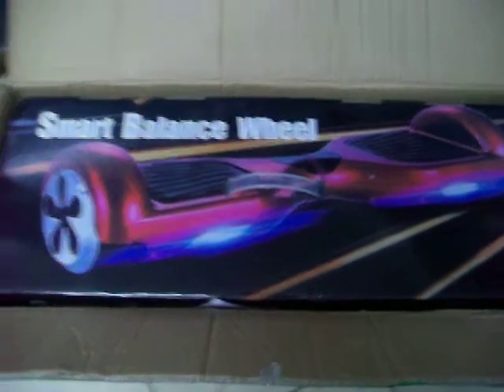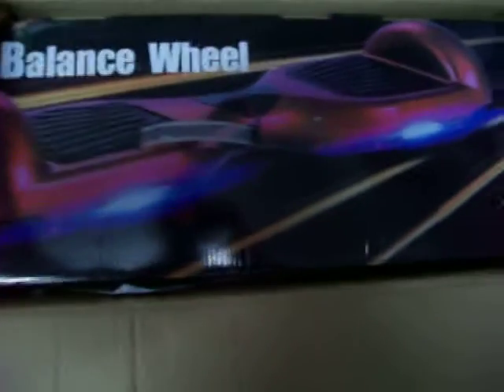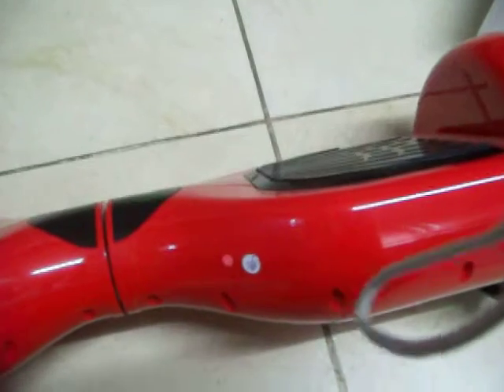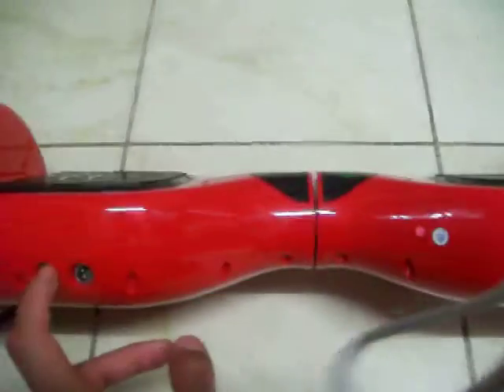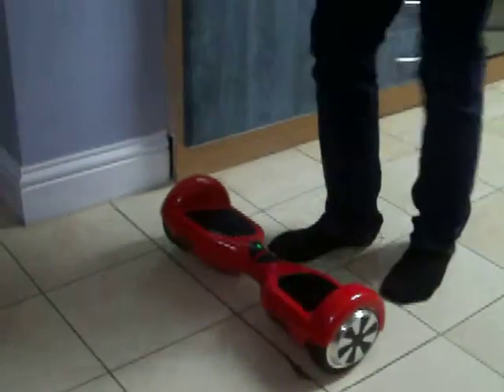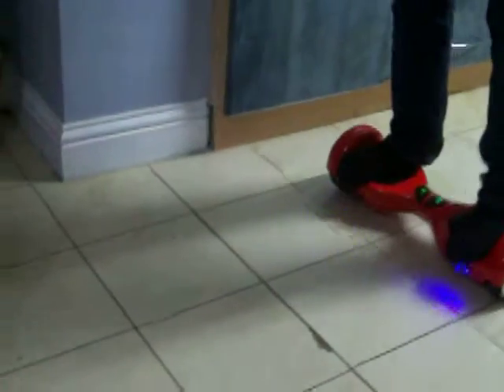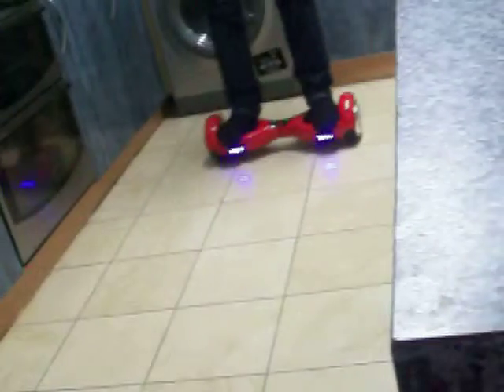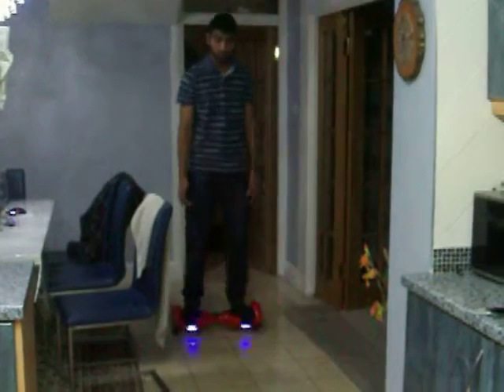SEGWAY- SMART BALANCE BOARD -LAMBO -I0 HAWK - Ferrari -cyboard -Breezeboard - MUST WATCH VIDEO!!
Hi i have had lots of people asking me to get these segways in stockand  i have  finally made my decision of buying some and i am selling these for £270.00 each but i can do you better prices you can follow me on these social media